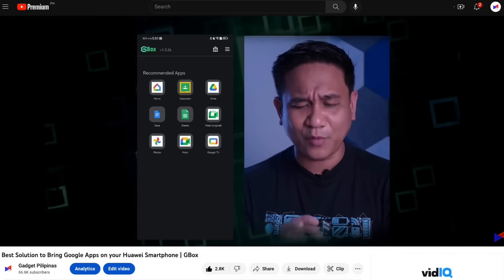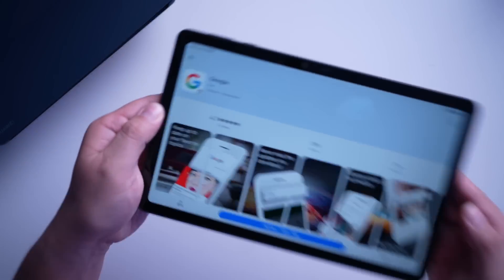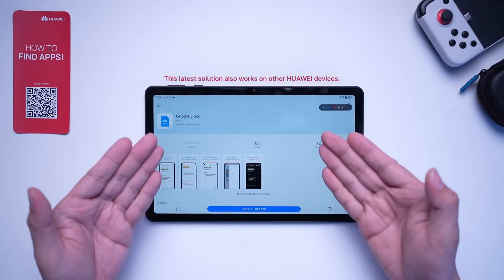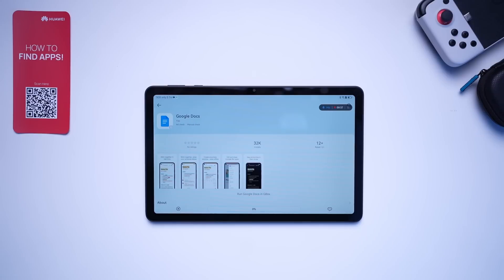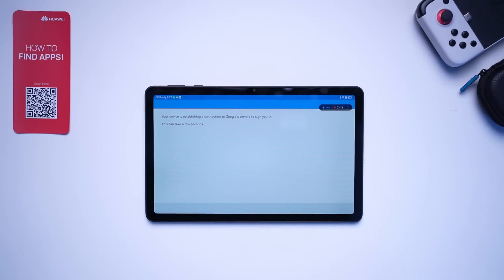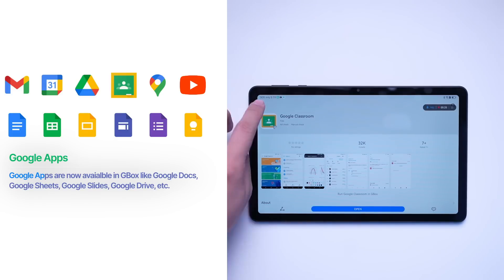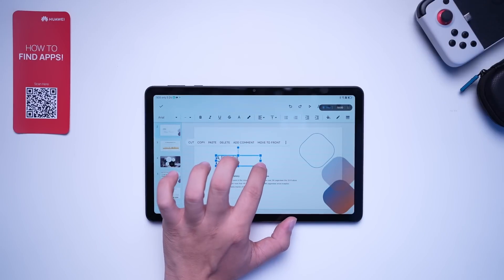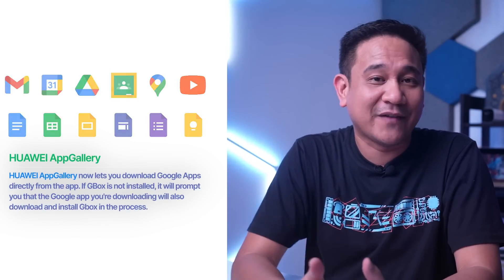How to directly download Google Apps via AppGallery?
HUAWEI just made things easier for HUAWEI device users to download Google apps directly from AppGallery! Here's how it works!